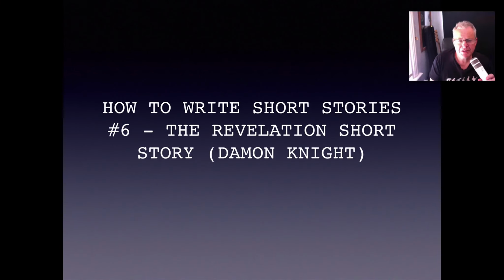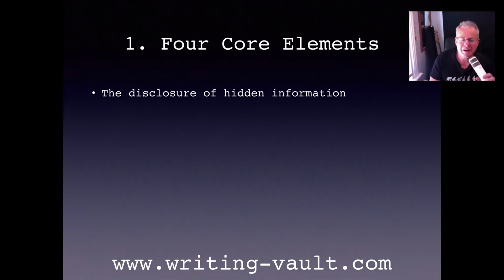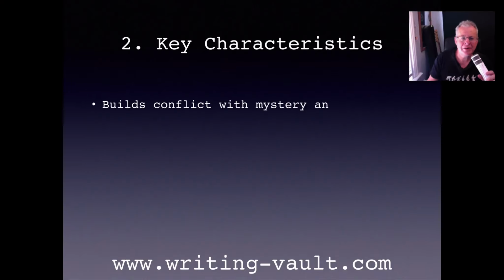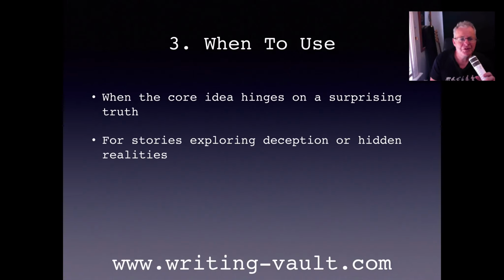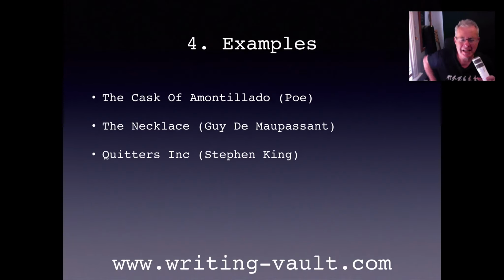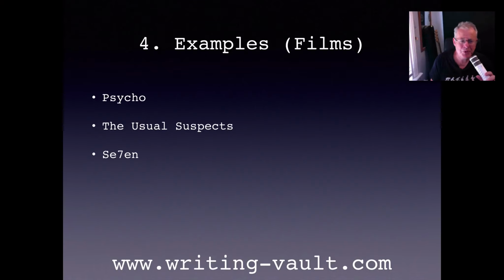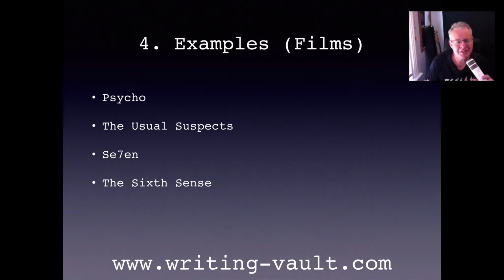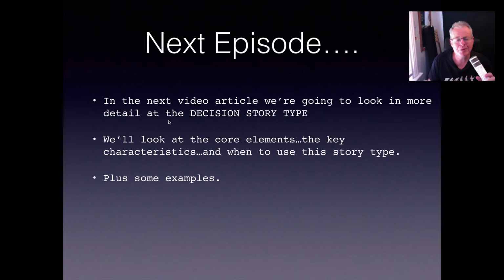How To Write Short Stories #6 The Revelation Story Damon Knight